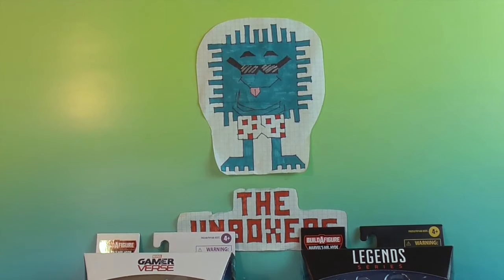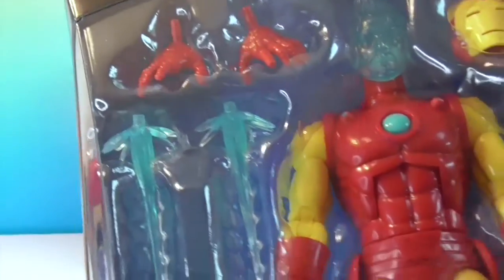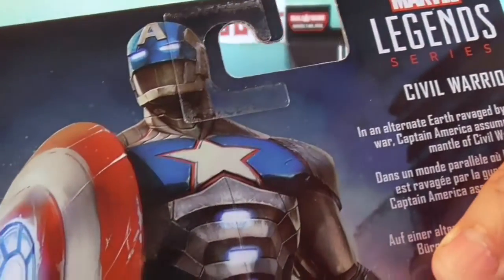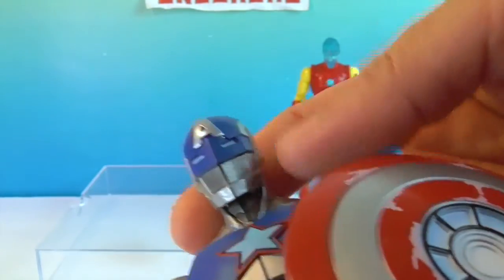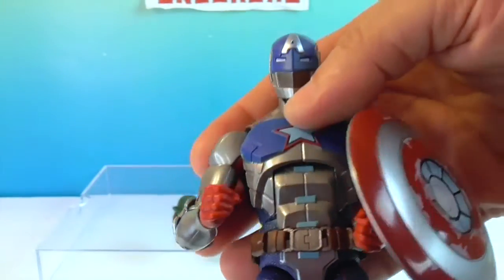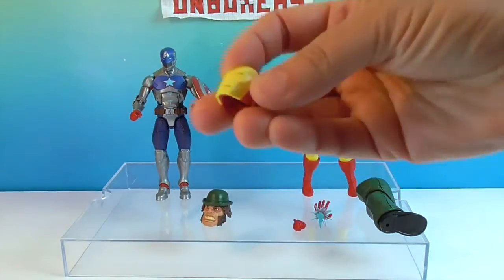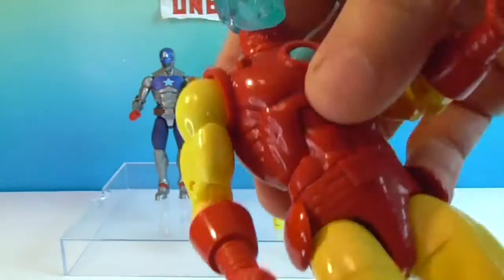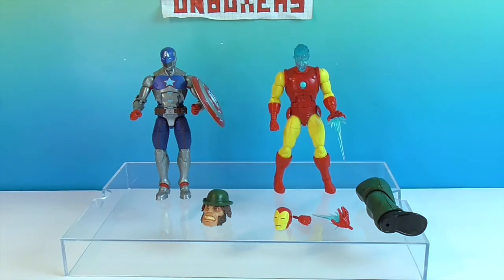Marvel Legends Iron Man AI Tony Stark & Civil Warrior Figure Review | Mr Hyde BAF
New BAF wave featuring Mr Hyde.
We are here today to unbox & share with you the Hasbro Marvel Select action figures of the awesome Stark AI Iron Man and Captain America as the Civil Warrior.  These 2 figures are highly articulated and superbly sculpted.  They look amazing & the articulation makes them so much fun to pose and display.  We can't wait to show them to you, check it out.